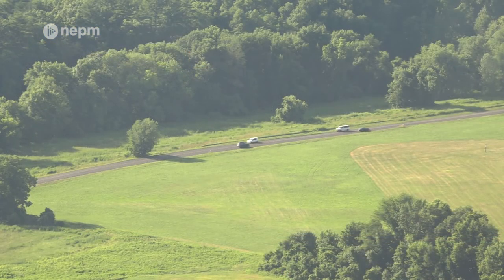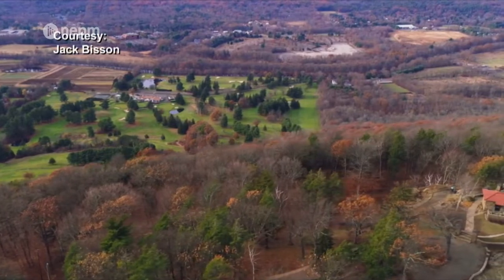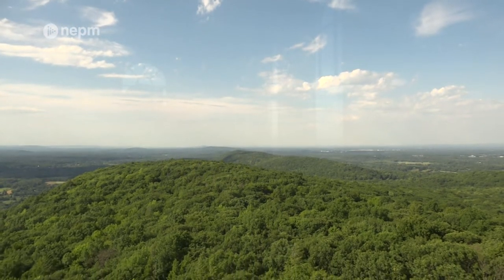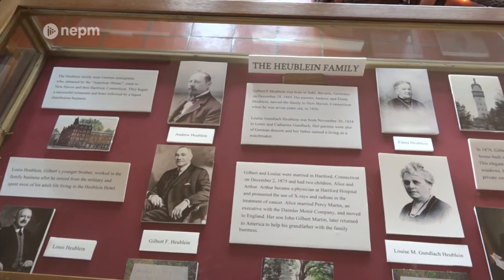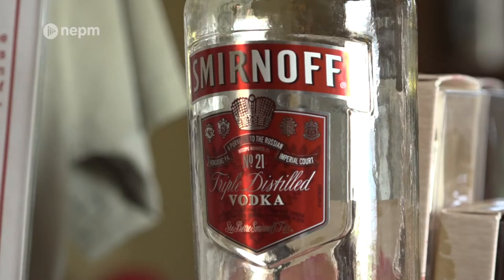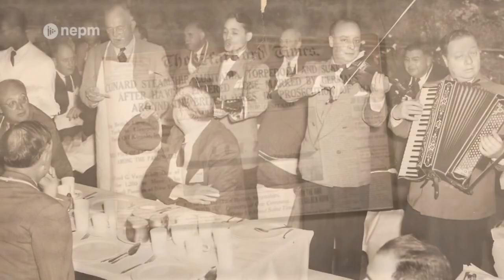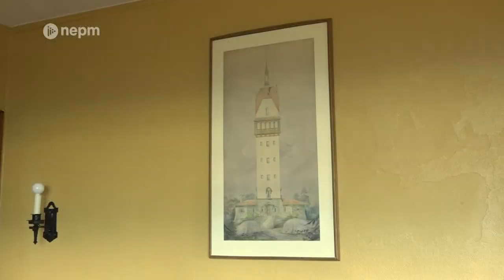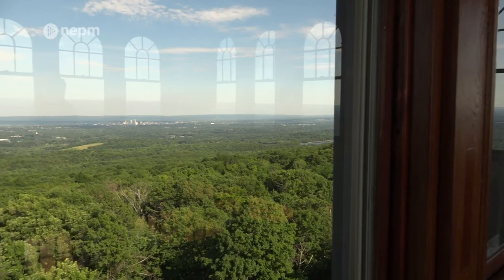The Heublein Tower in Simsbury Offers Stunning Views | Connecting Point | Aug. 18, 2022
A visit to the Heublein tower in Simsbury, CT isn’t easy -- in fact it may be one of the toughest museums in the state of Connecticut to get to.

You have to hike a mile and a half along the top of Talcott Mountain to reach the base of the tower. After that, it’s another 120 steps up to the top of the observation deck.

But the reward is breathtaking: a 360-degree view of the Farmington River Valley below.

Connecting Point Producer Dave Fraser will tell you that view is most definitely worth the trip, and he brings us this story.

This story originally aired on July 25, 2018.